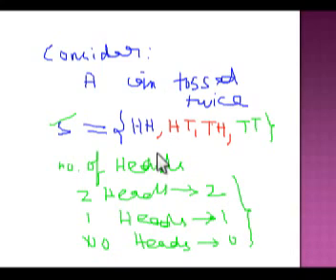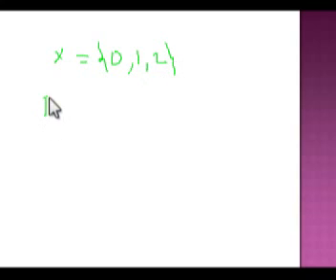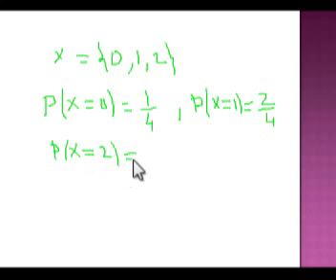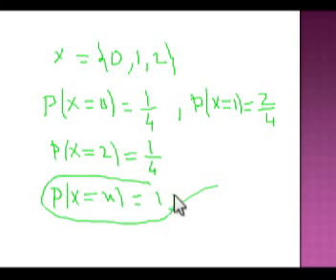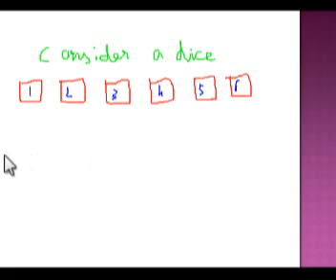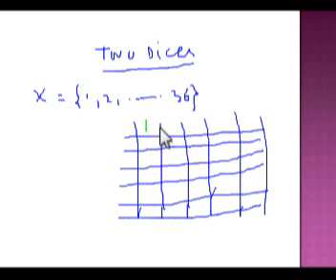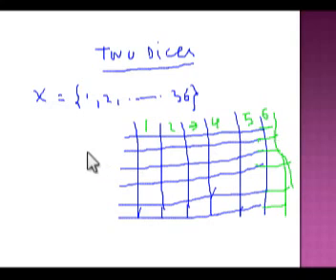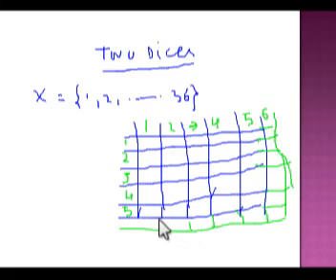RANDOM VARIABLE AND ITS PROBABILITY DISTRIBUTION